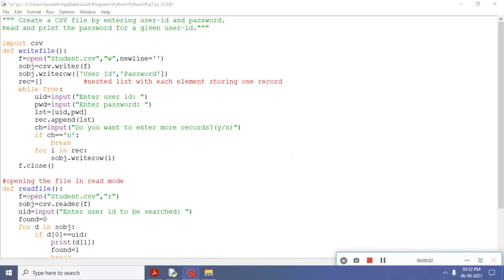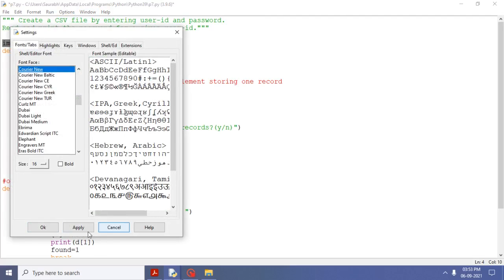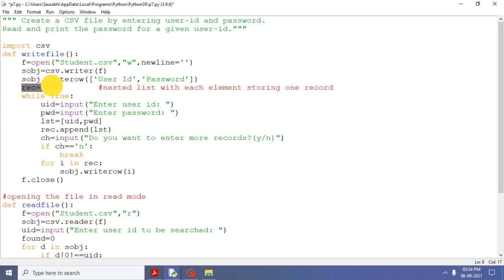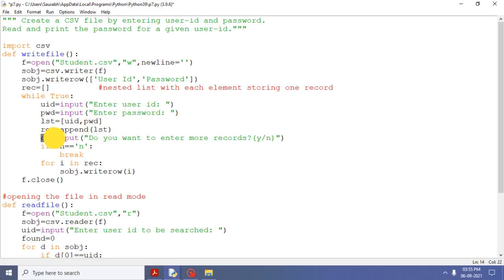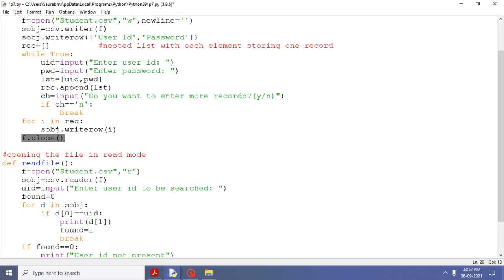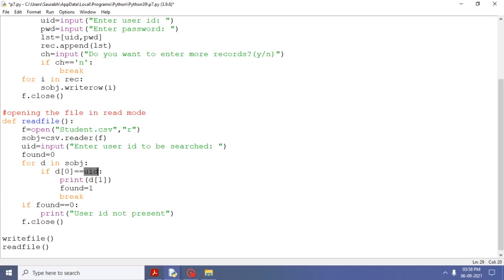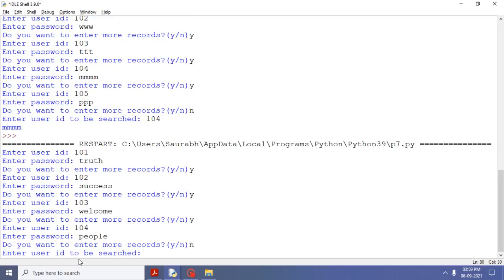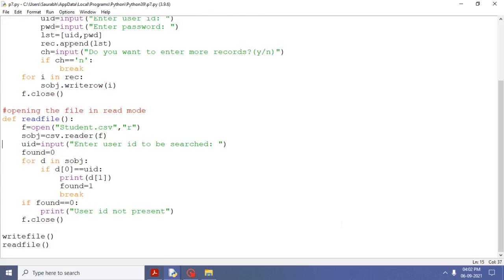File Handling Practical-7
Creating a csv file and searching in a csv file.